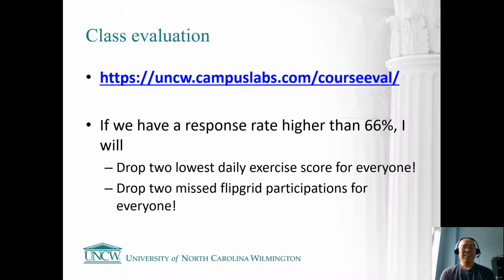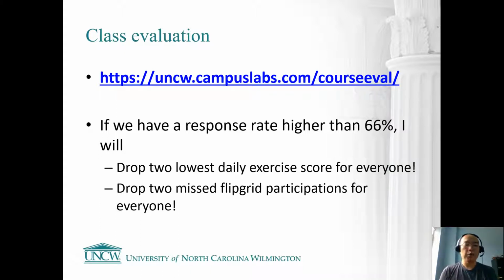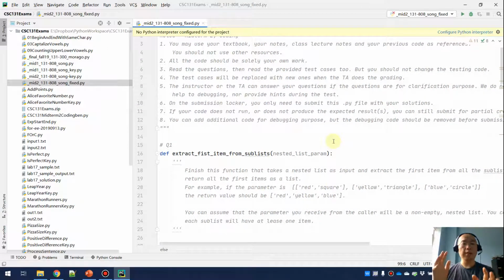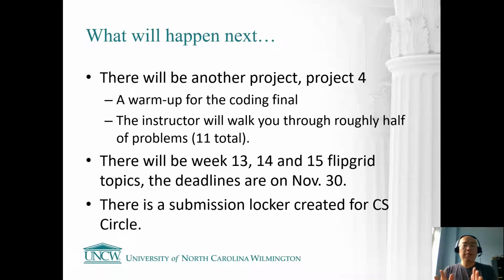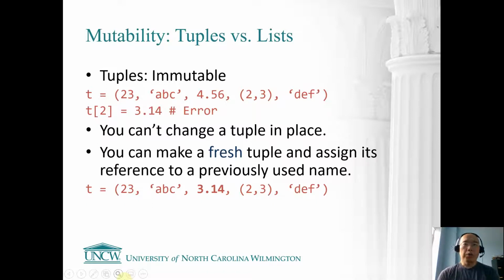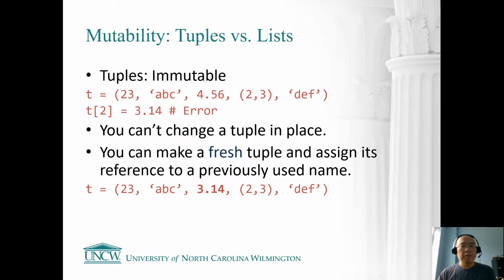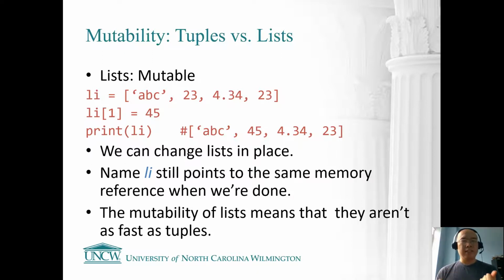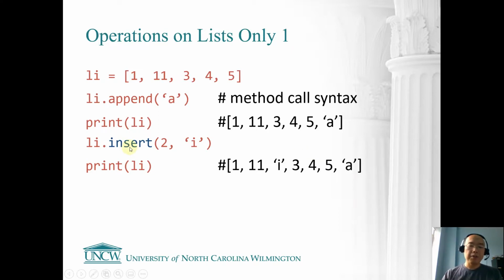21-1 Tuples and lists